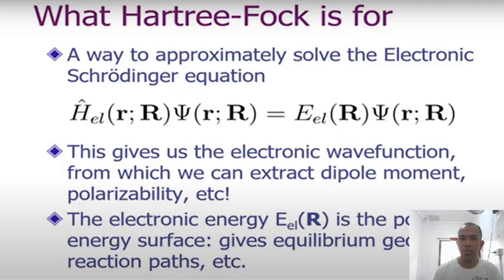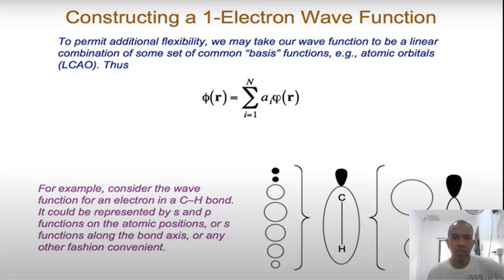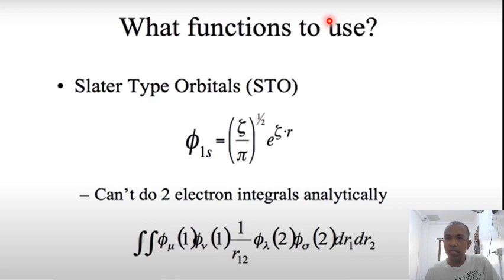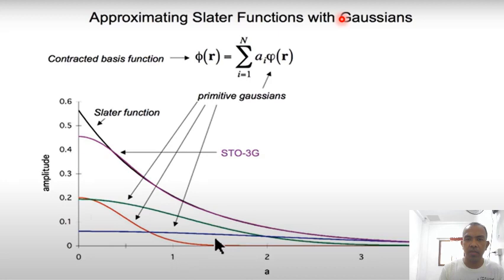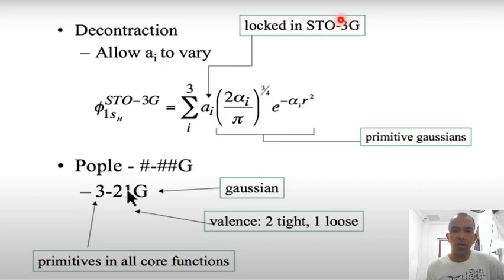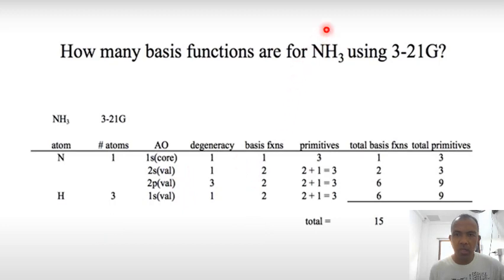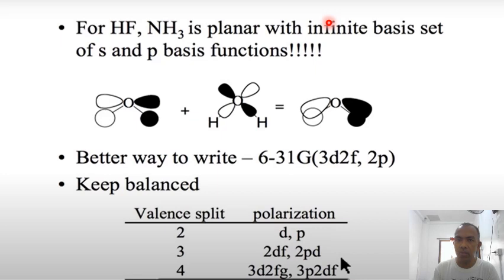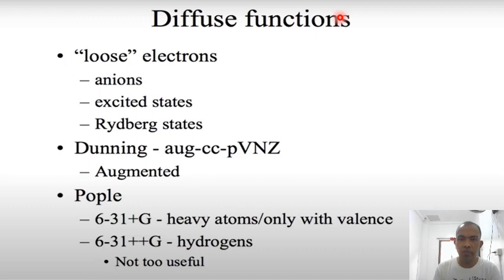Chapter 6 HF Exercise 1 2 Joseph Del Rosario